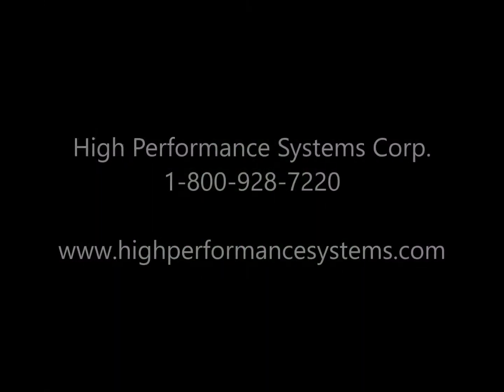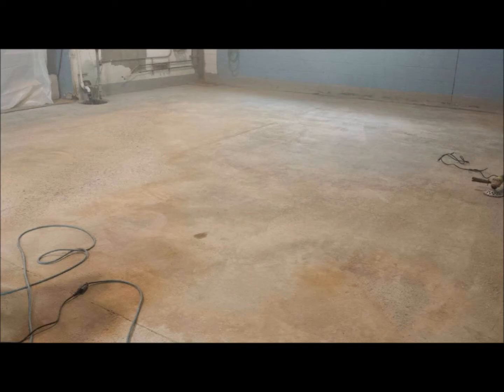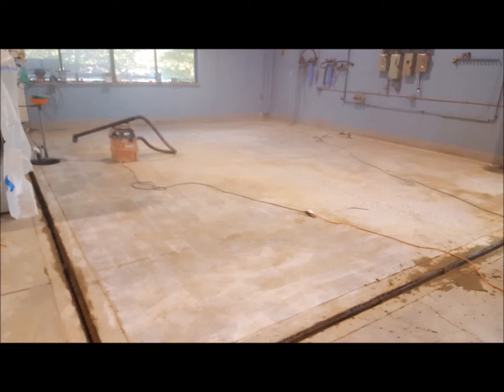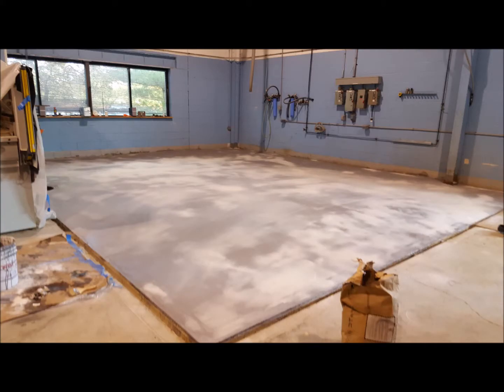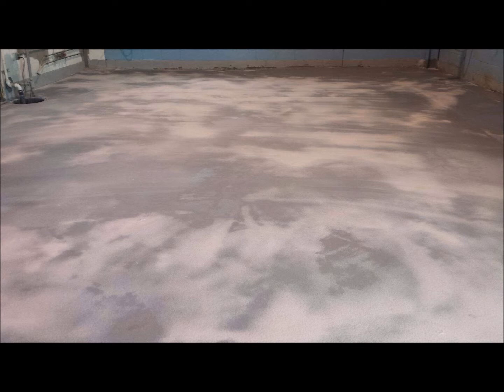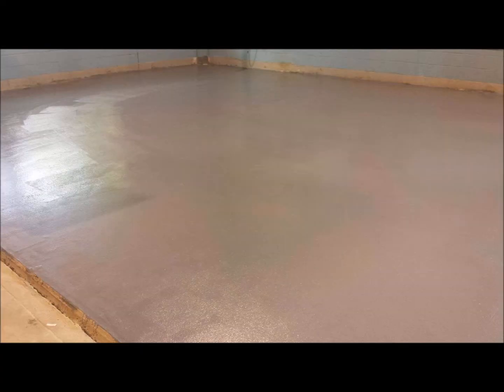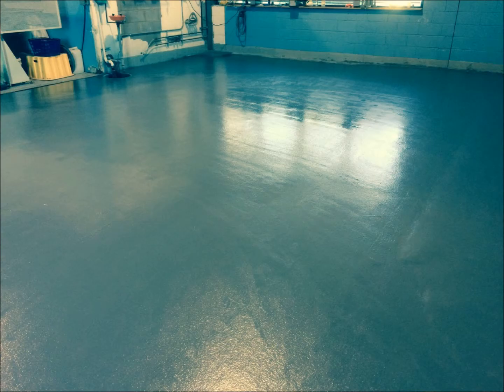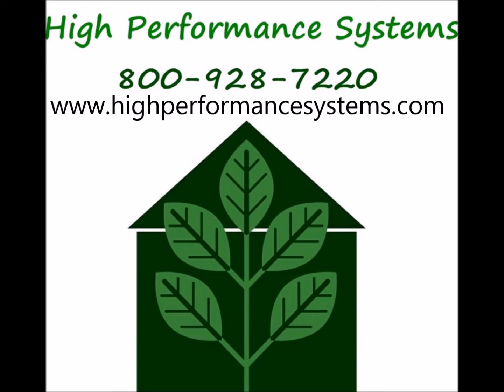Durable and Long-lasting Chemical Resistant Epoxy Floors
Chemical-resistant epoxy flooring is a type of flooring system that is designed to withstand exposure to harsh chemicals and corrosive substances. This type of flooring is commonly used in industrial and commercial settings, such as laboratories, factories, and chemical processing plants.
The epoxy resin used in chemical-resistant flooring is specially formulated to provide superior chemical resistance, as well as durability and strength. The resin is applied in multiple layers, and once cured, it forms a seamless, non-porous surface that is resistant to spills, stains, and abrasions.
Chemical-resistant epoxy flooring is available in a range of colors and finishes, including high gloss, matte, and textured. It can also be customized to include logos or other designs.